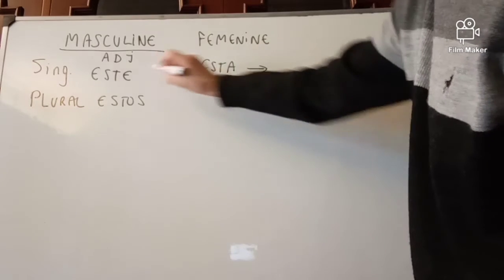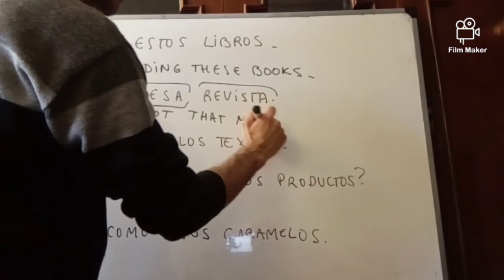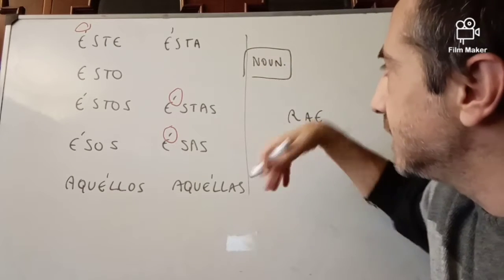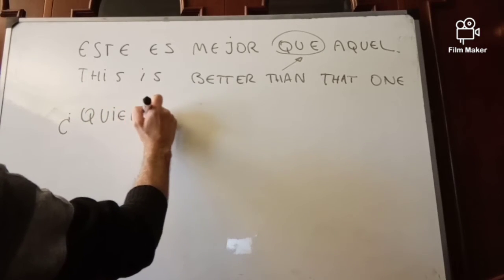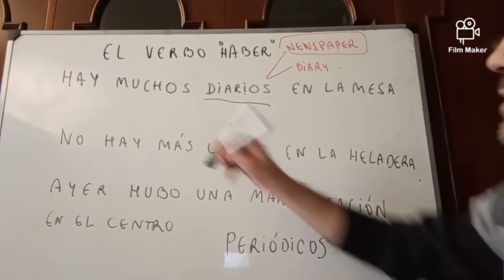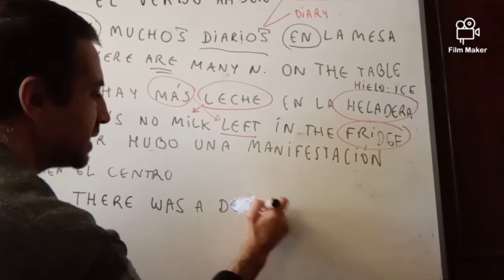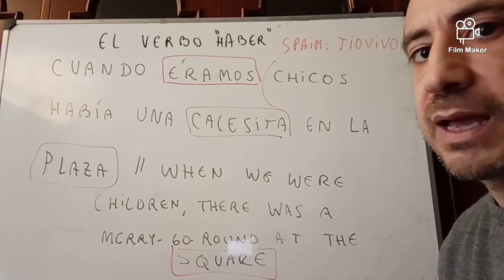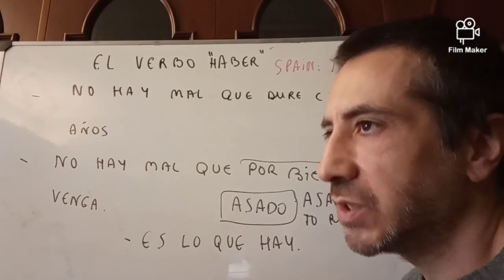Spanish for beginners. Demonstrative pronouns; "hay" (there is, there are, etc.). Lesson 26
In this video, we will study these pronouns and see them in sentences. We will also see the verb "haber" (there is, there are, etc.), and a bonus at the end.